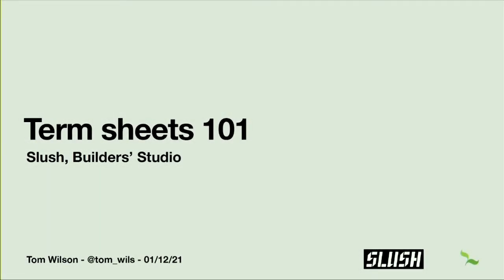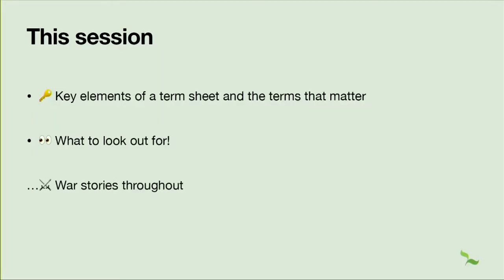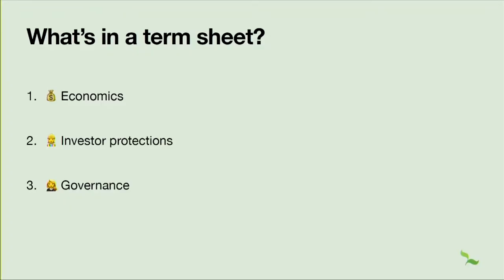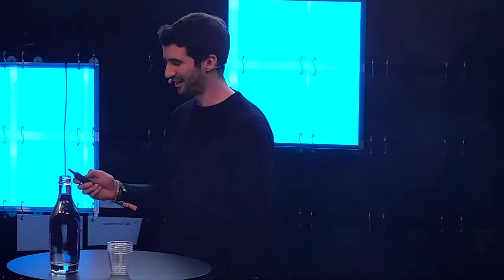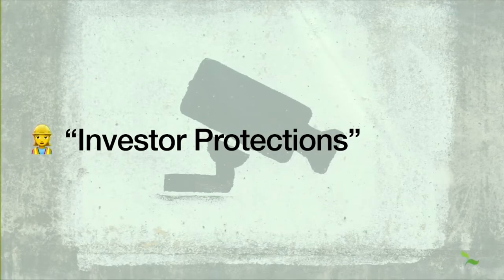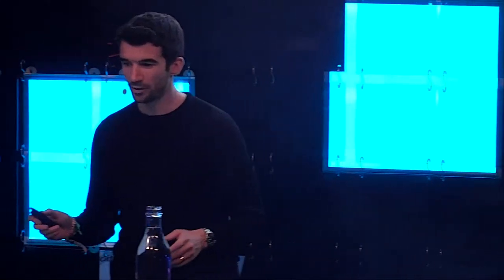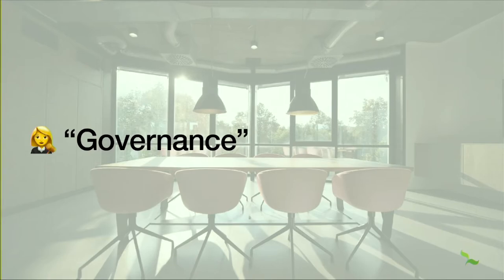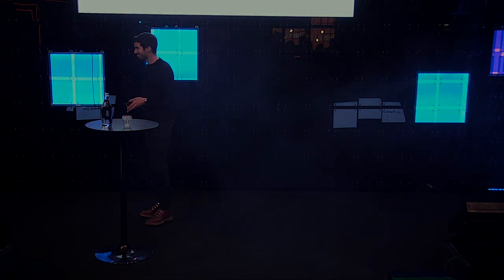#10 Term Sheets 101 - Tom Wilson (Seedcamp) | Builders' Studio: a Founder School by Slush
Interested in coming to Slush 2022? Look no further.

When raising money from VCs, founders will ideally be faced with multiple term sheets before moving forward with executing their funding round. However, especially for first-time founders, term sheets can be complex to navigate. Joining us to explain how term sheets work is Tom Wilson, Partner at Seedcamp.

Based on his background in VC law and now as an investor, Tom’s talk revolves around what founders should hope to see in a term sheet  and what they should aim to avoid. To get started, it is important to understand that while term sheets are not legally binding, they are considered morally binding. Expect to learn how to balance the economics, investor protection and governance of your term sheet to ensure that your fundraise sets you on a firm foundation.
Europe lacks a culture of company building mentorship. At Slush 2021, we dedicated a whole stage for horizontally applicable insights. Born out of the talks is Builders’ Studio: a Founder School by Slush.

In thirty episodes, we go through the lifecycle of how iconic companies are built. Beginning with the early days of a startup and ending with exit, with everything in-between. Put together, these talks cover a startup’s journey, forming a playbook on building sensational companies.